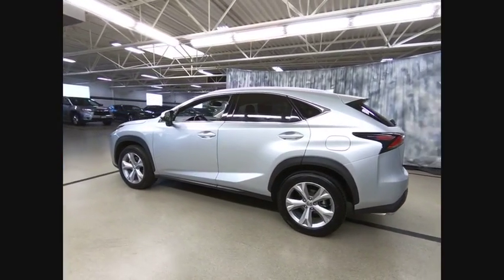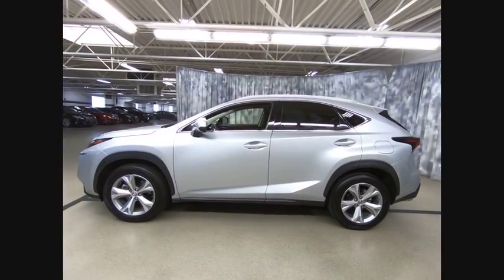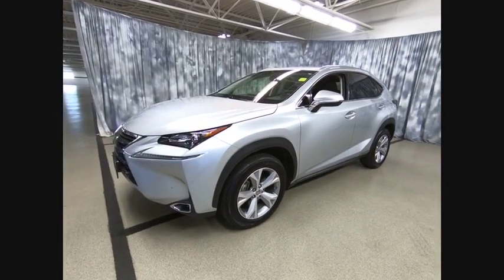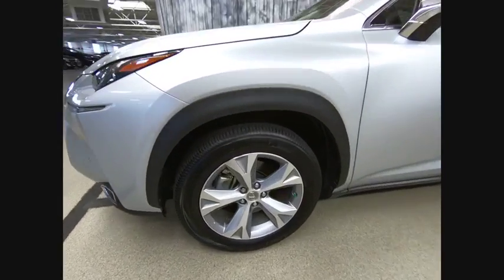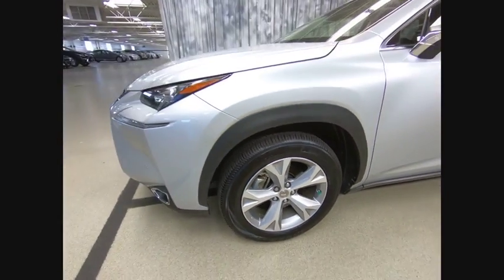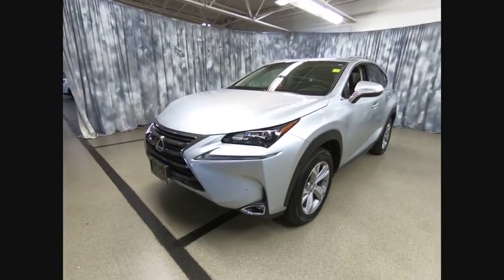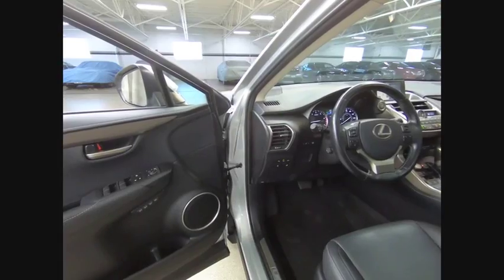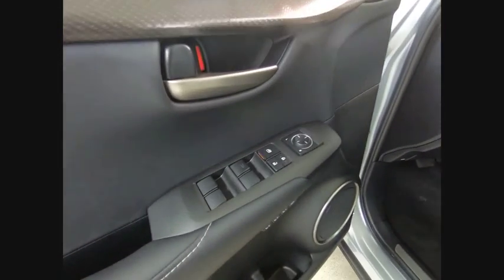2017 Lexus NX Orland Park IL PL6445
2017 Lexus NX 200t

Lexus of Orland
8300 W 159th St